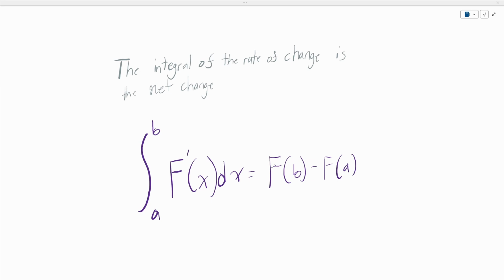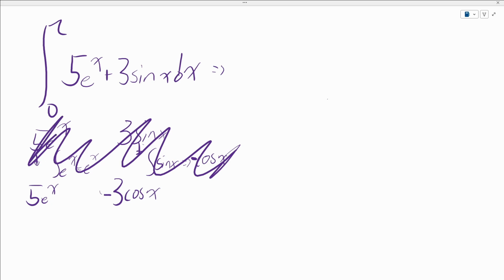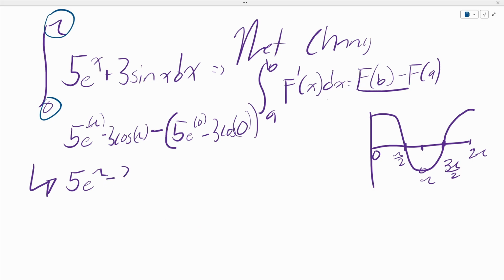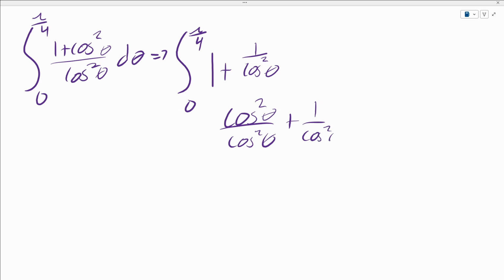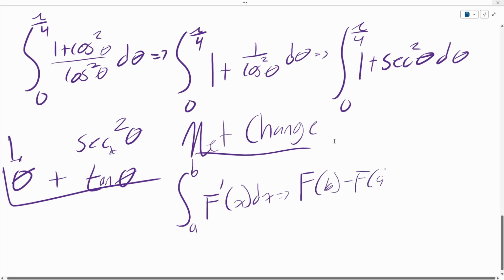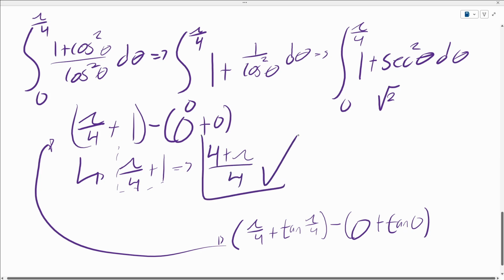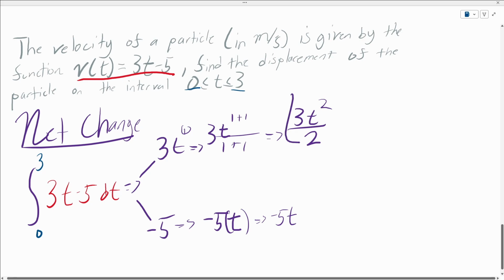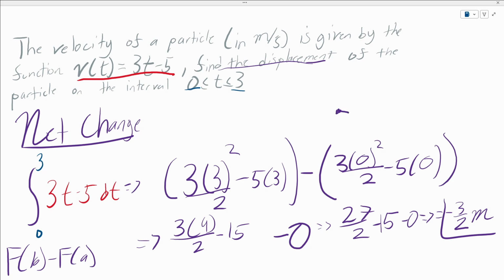What is the Net Change Theorem: Concept Overview and Example Problems | Calc 1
In today's video, we will look at the Net Change Theorem. The Net Change Theorem is a simple concept to understand and its the fundamental operation that makes solving definite integrals possible!